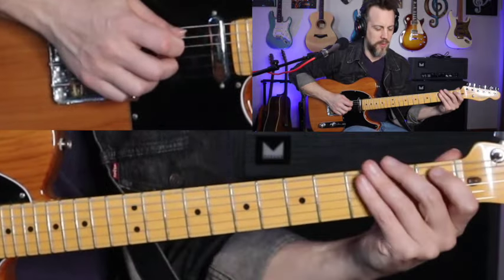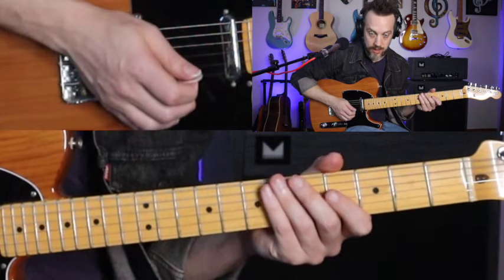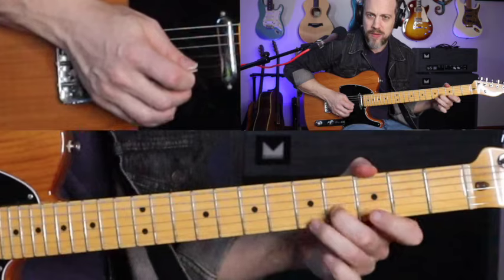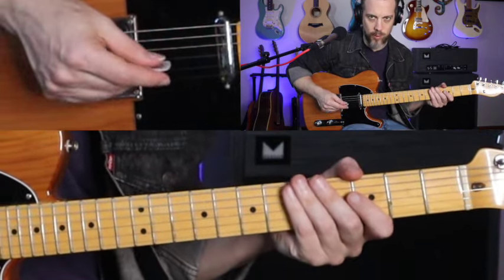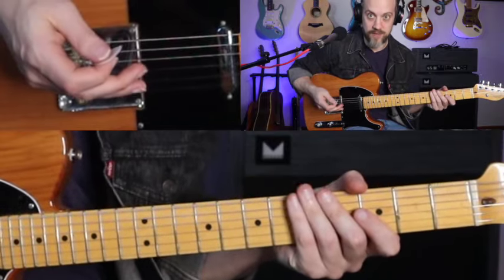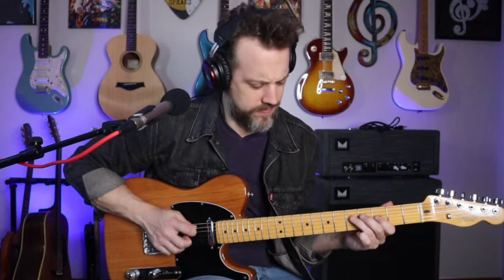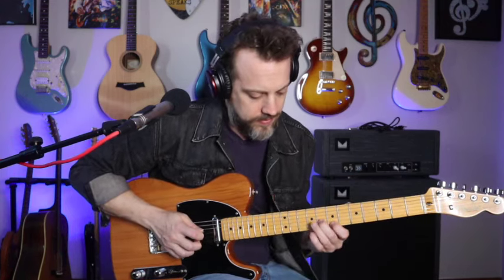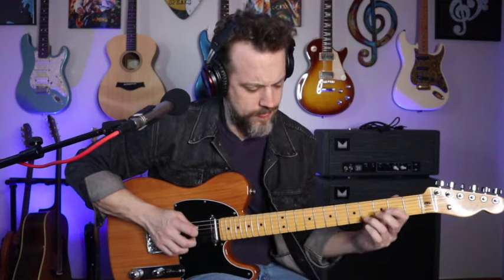Country Guitar Lesson- Learn John Jorgenson's Classic "Hello Trouble" Country Guitar Solo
In this lesson, I'll be showing you how to play John Jorgenson's classic country guitar solo to "Hello Trouble" from the Desert Rose Band.

Enjoying the lessons? Throw some love into the virtual tip jar

Learn My Easy To Follow Method Of Dominating The Guitar Neck With The Pentatonic and Diatonic Scales In My “Guitar Scales Fundamentals” Mini-Course

Learn My Bluegrass Flatpicking Arrangement Of Eric Johnson’s Cliffs Of Dover